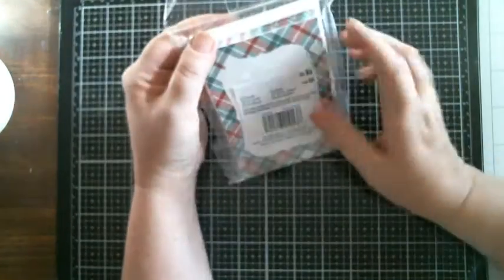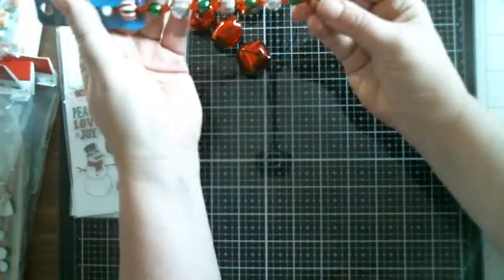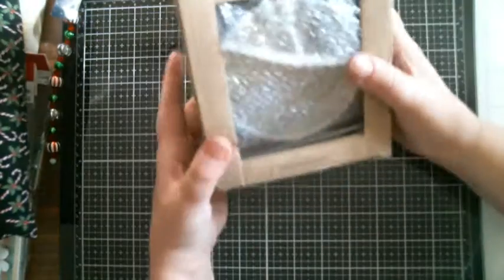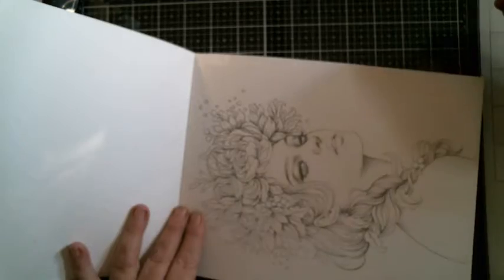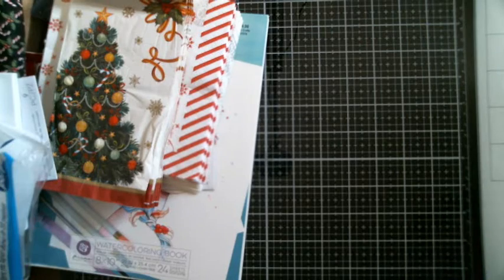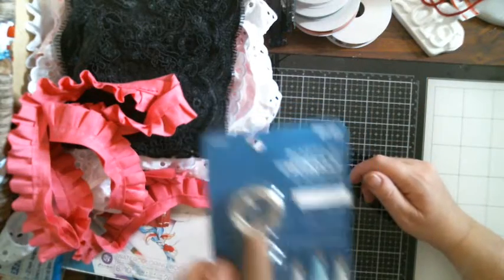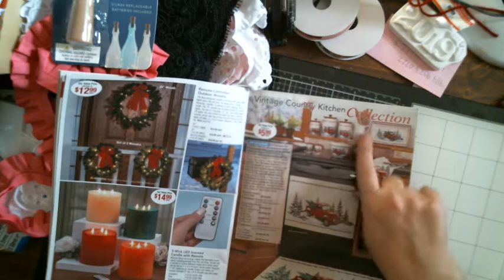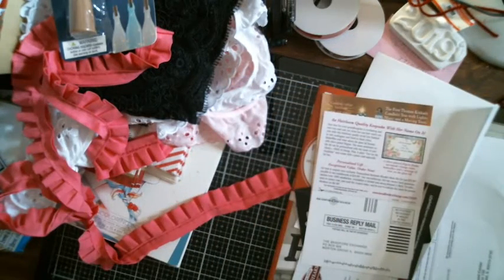Friendship Mail and Googies I boughtfrom Crafts By Tereasa and LTD Order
Crafts by Tereasa
We will be having on Christmas Auction on Tina's Crafty Life Channel
There will be homemade Christmas Items Made by ;
Tina's Crafty Life
Kathy's Card's
Crafts By Tereasa
On November -23 at 3 EST,  2 CST , 12 PACIFIC TIME
Our Zibbet Store